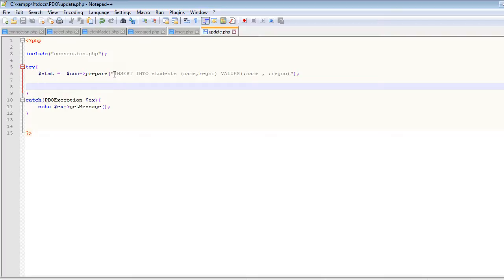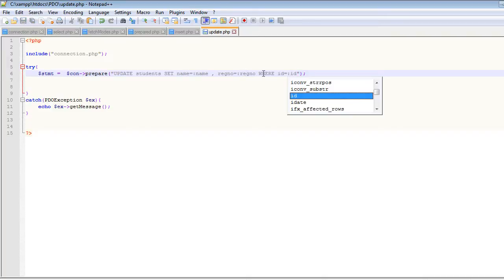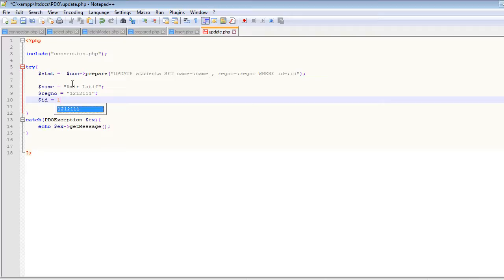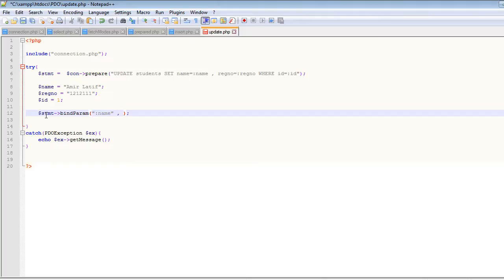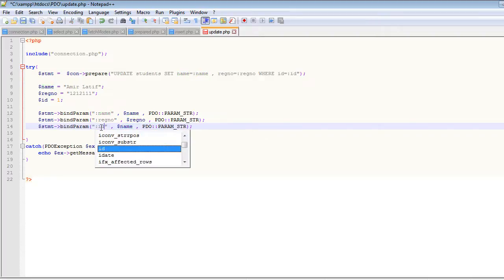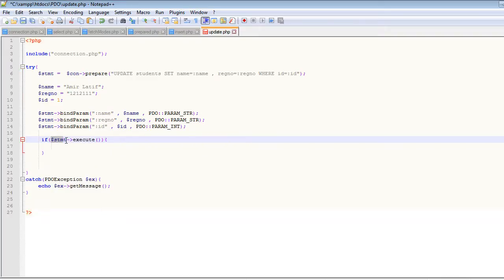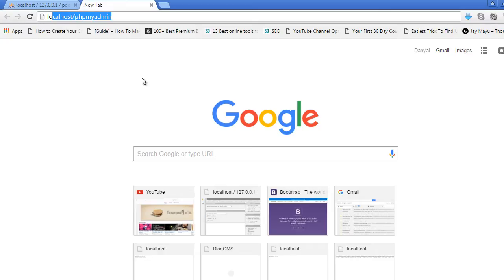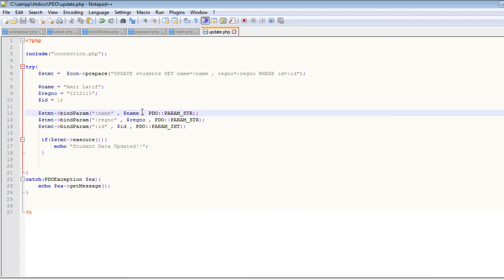Lecture 10 : Update Records